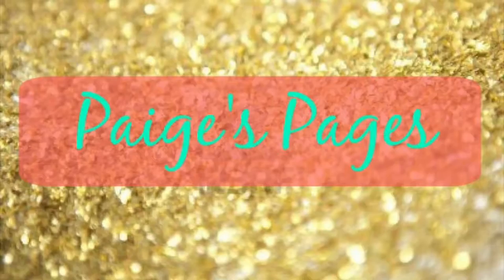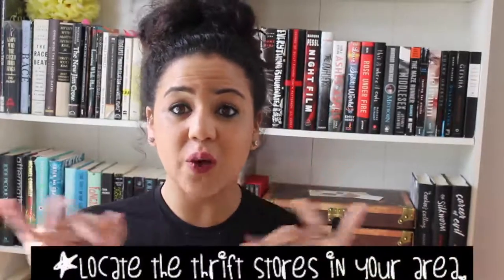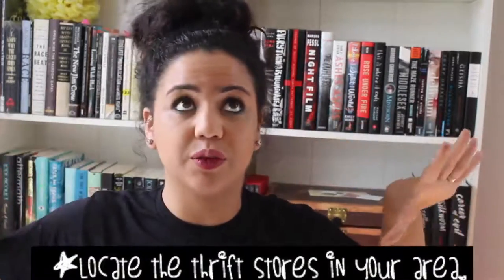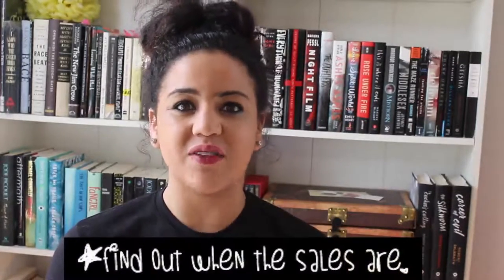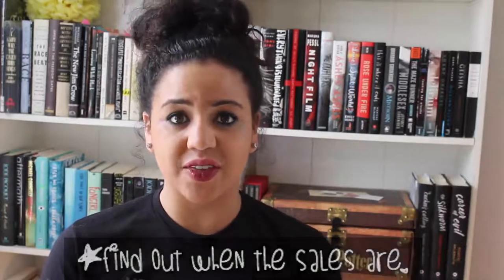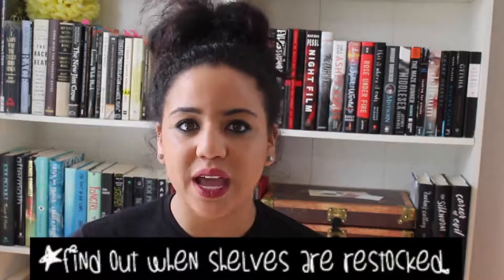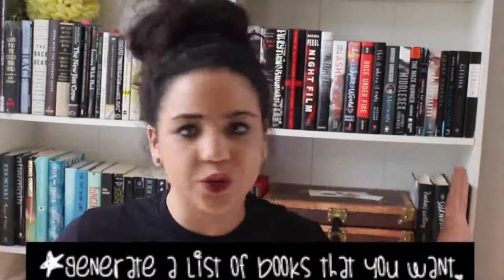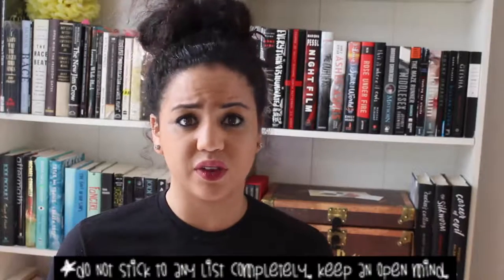Tips for Buying Used Books at a Thrift Store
booktube: paigespageskc
personal: paigerr1